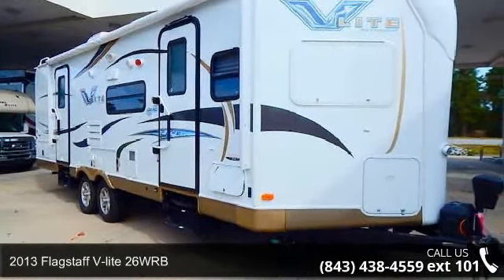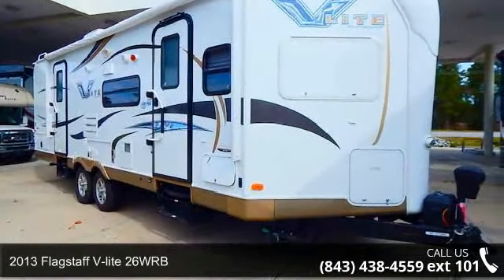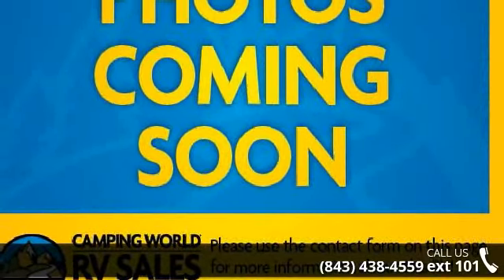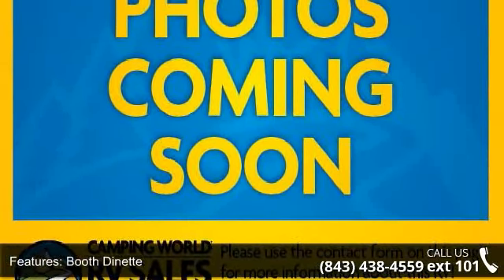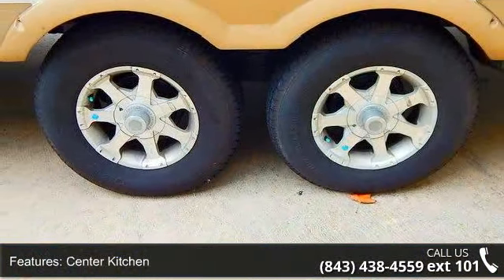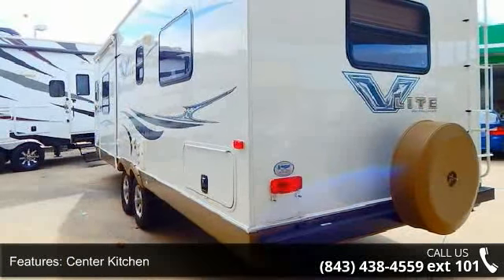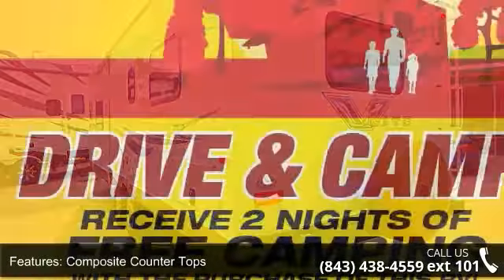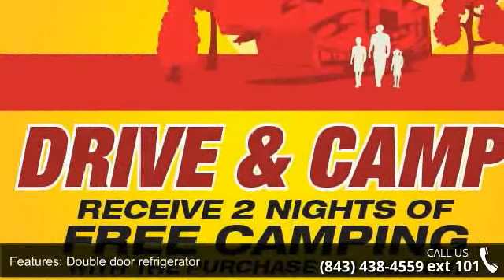2013 Flagstaff V-lite 26WRB - Camping World of Myrtle Be...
Used 2013 Forest River Flagstaff V-lite 26WRB Travel Trailer for Sale